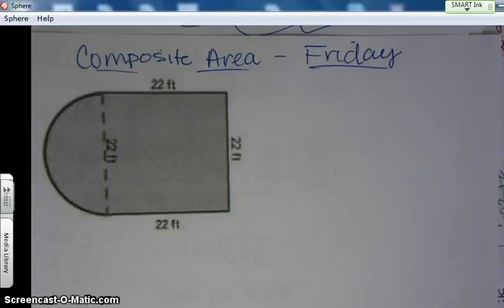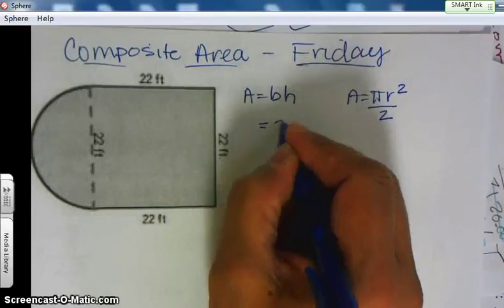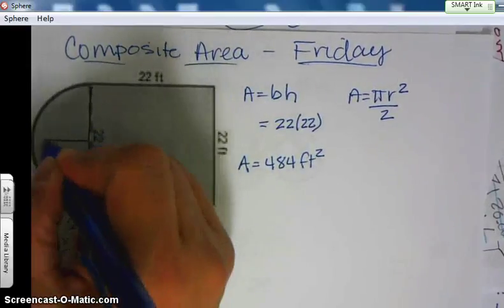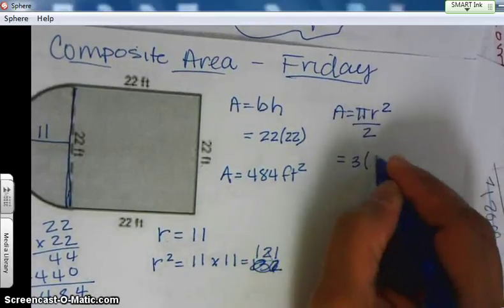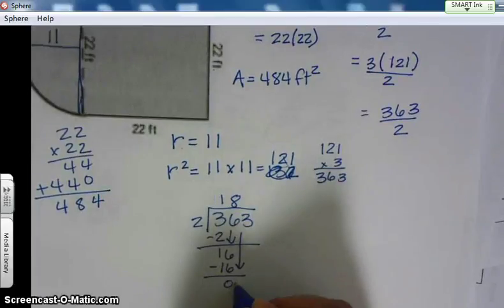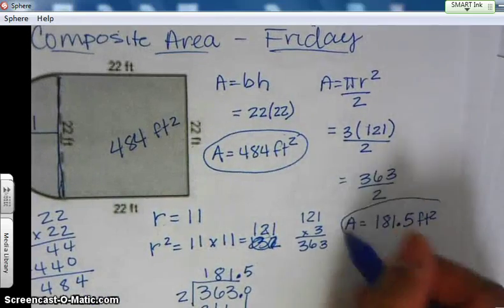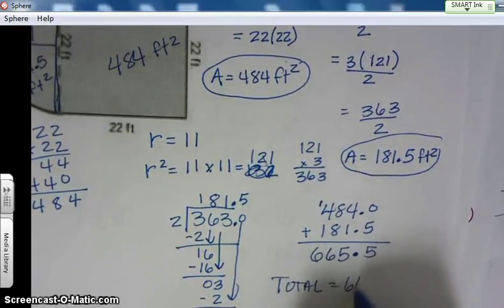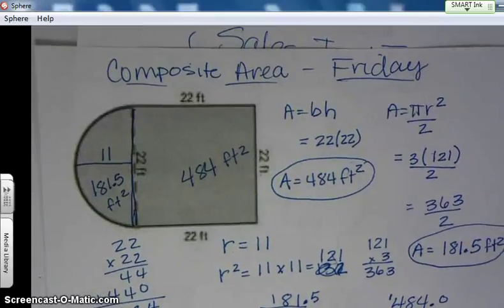CR Composite Area